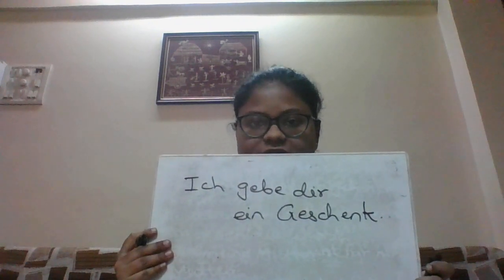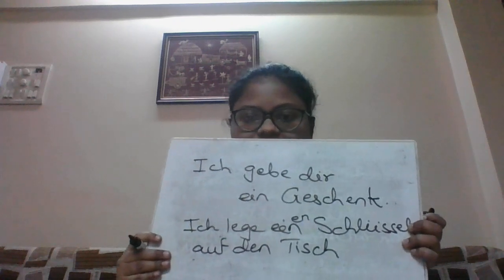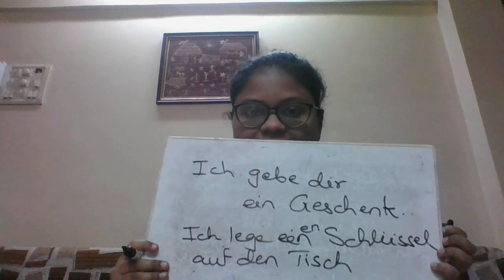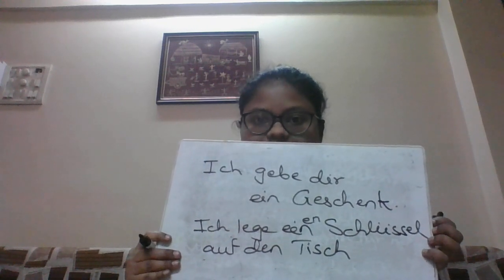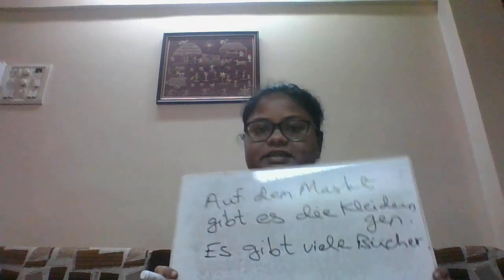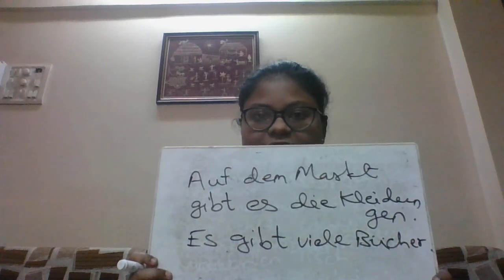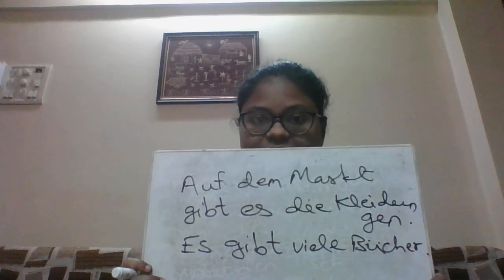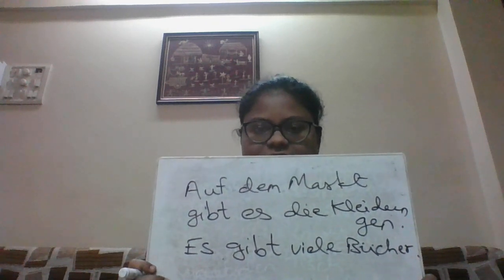Dative case in German explained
Learn the features of Dativ!